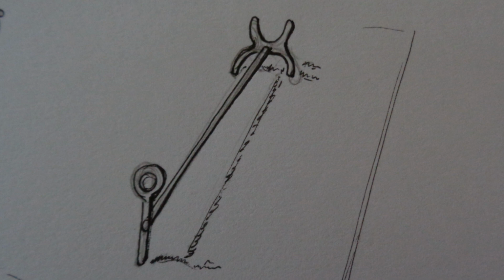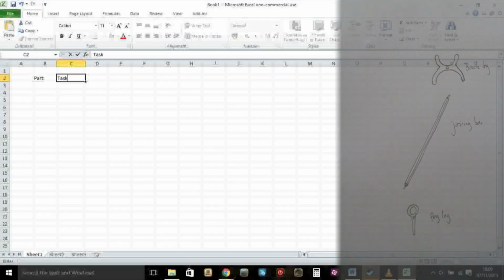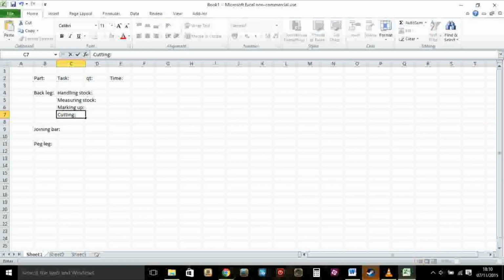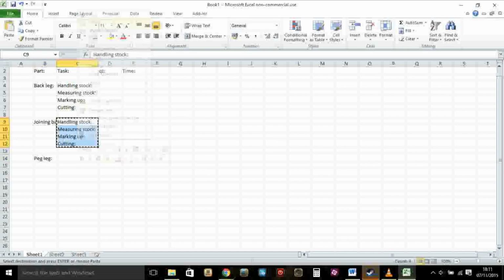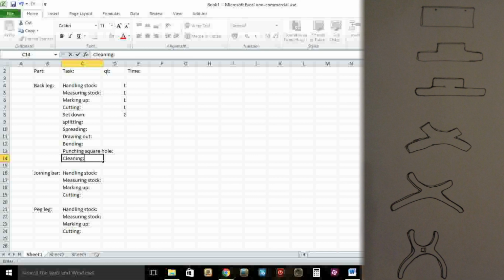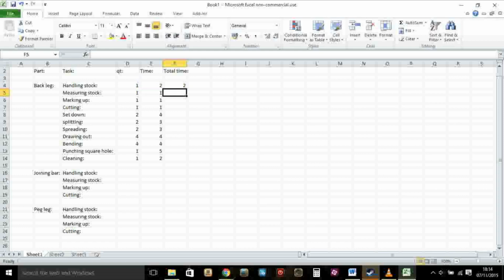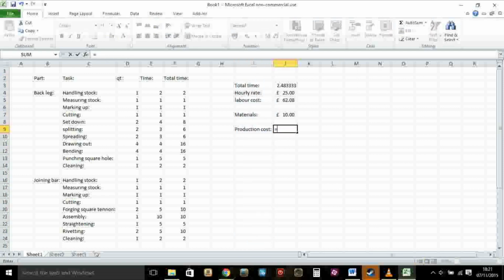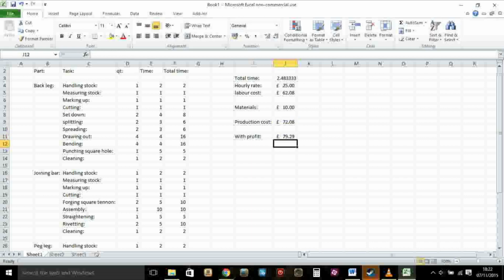Blacksmithing: What price-tag to put on your work!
This is a short video on how I go about pricing an item for a custom order from a client.